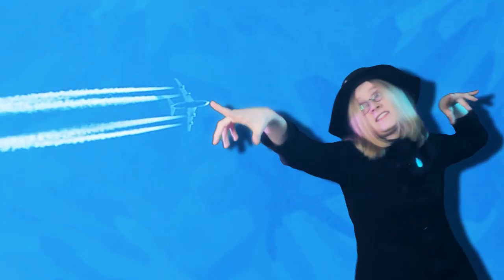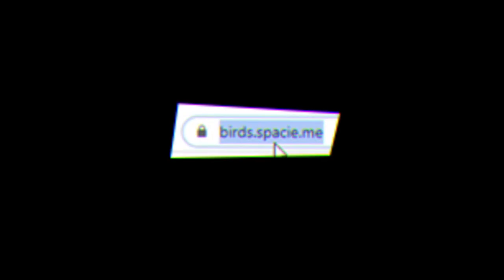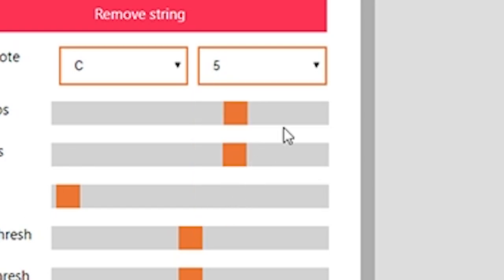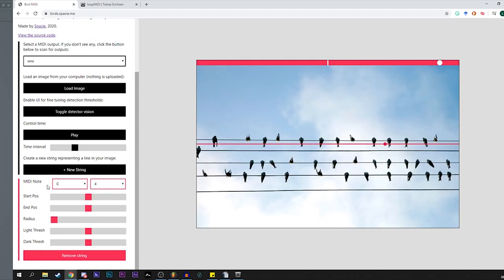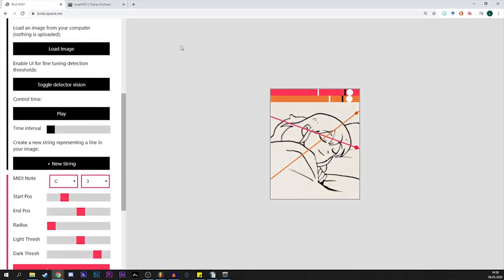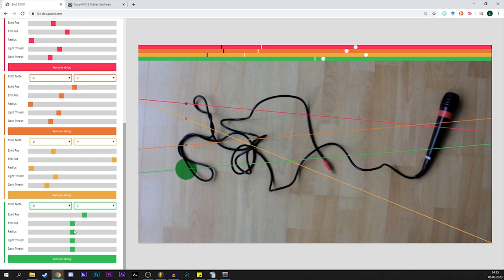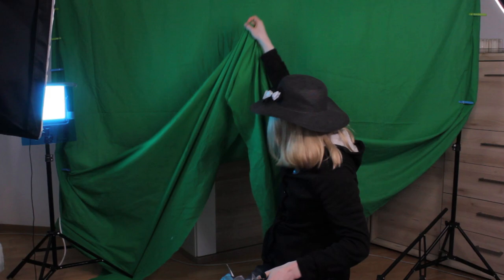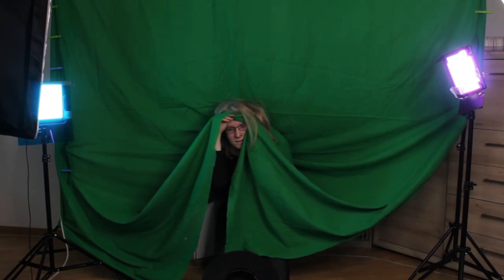Generating Music with Birds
Tobbun
ThatsMyJam
gr8
Christy Kamori
Zak_LM
Capnbubs
Anechoic
letl
本物のヤミ
Misty Burgess
Sofia Figueroa
FoxyVeeVee
Annabelle
grey_figment
Rachael Rae Mills
Jayne the Human
Ariel!
Sora
Catherine
Nick Psyhogios
Mikkel Ormstrup
Benjamin Burnes
Teddy Edwards
heteraabd
DivetotheHeart
Robinsong
alches
JManning
Flowergothic
Ram
Iris Felshman
Matt MML Lucas